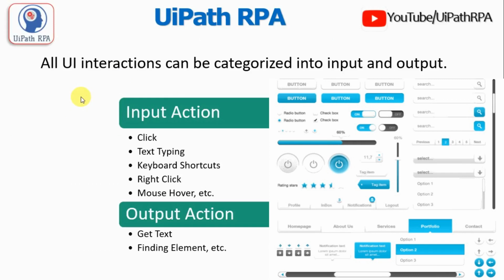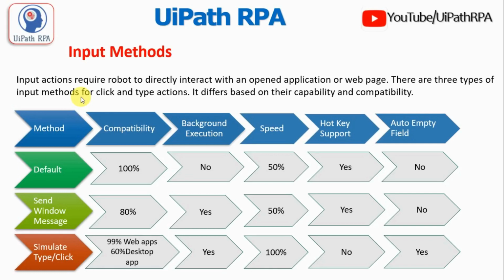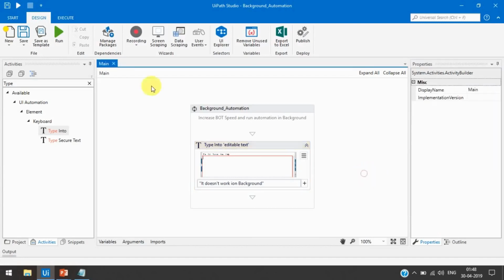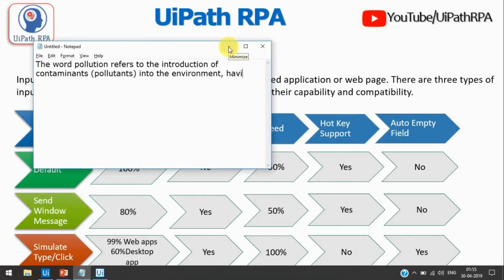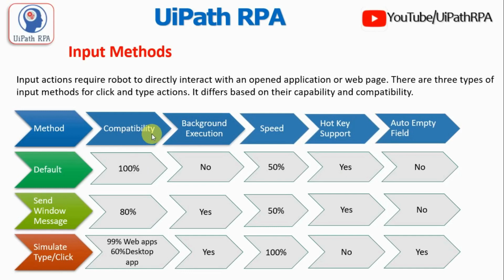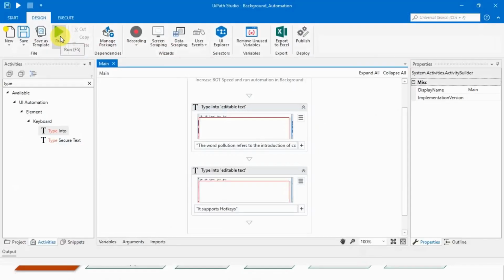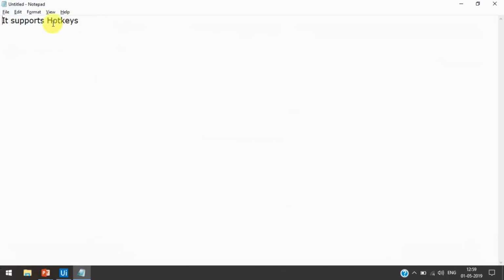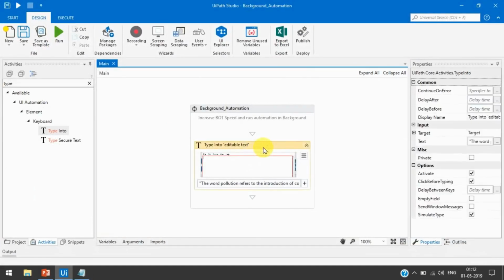UI Elements Input Methods | Simulate Type/Click Method | Send Window Message Method | UiPathRPA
Video Agenda: UI Elements Input Methods
Simulate Type/Click Method UiPath
Send Window Message Method
How to Run Project in Background?
Background Execution Support
Run Project Faster than usual.
Auto Field Empty Feature in UiPath